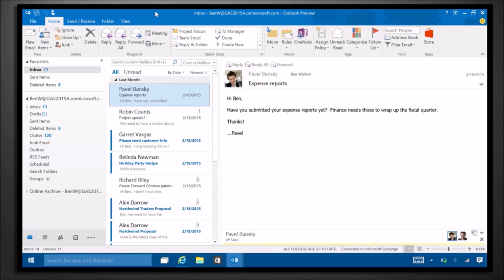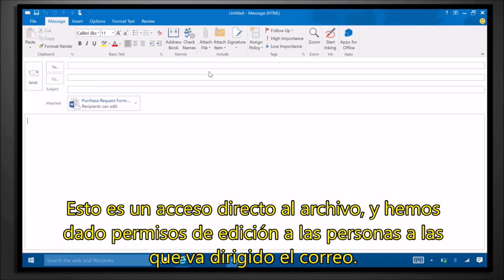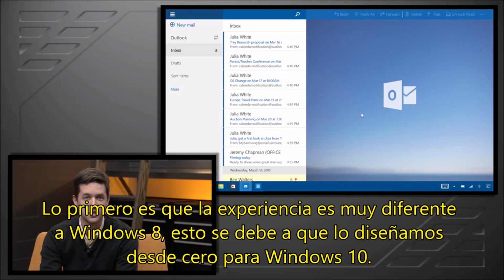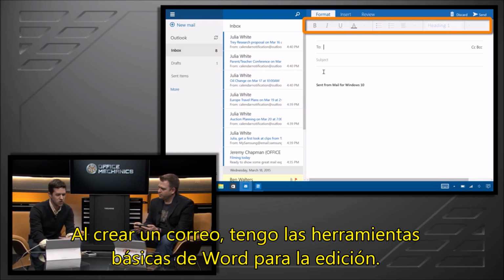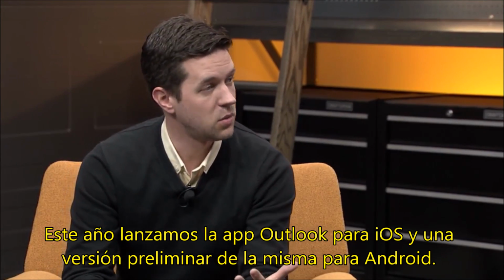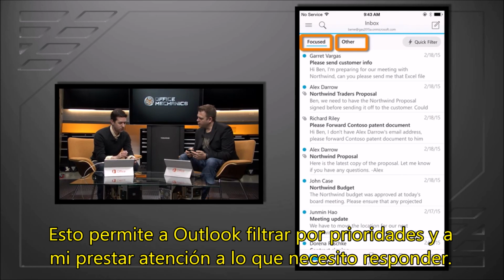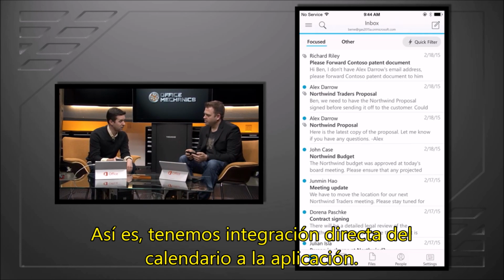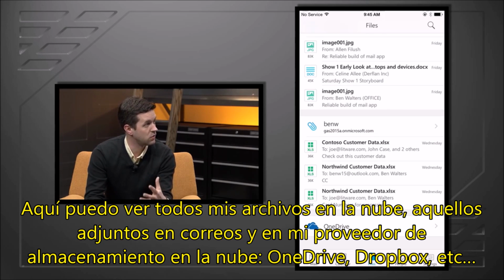Preview Nuevo Outlook en el escritorio, Windows 10, iOS &amp; Android